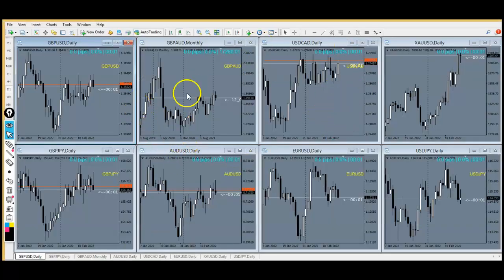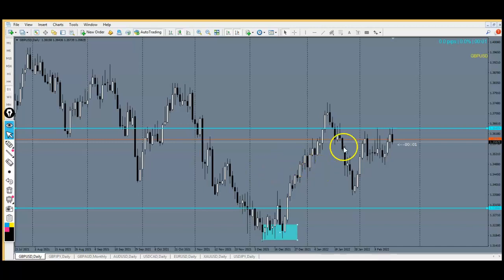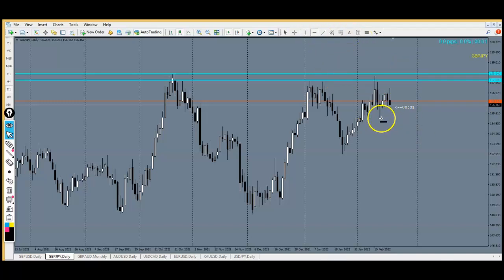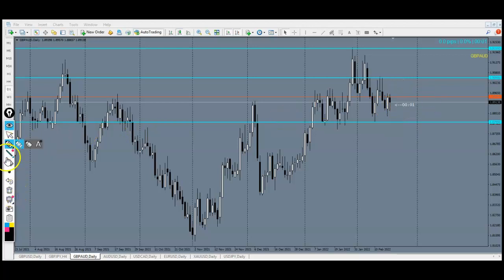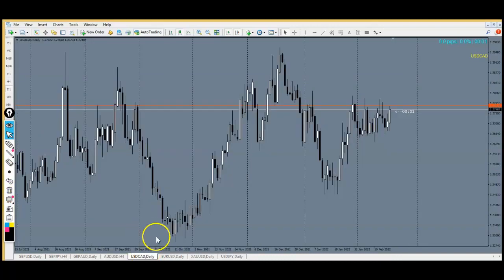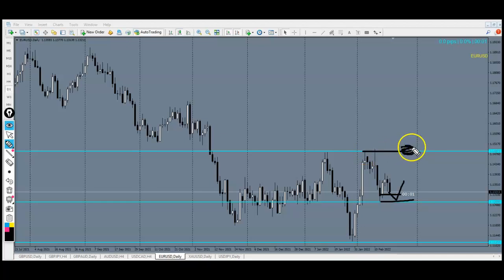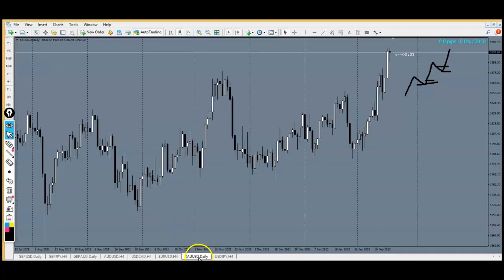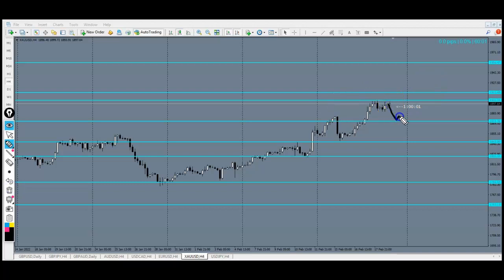DAILY CHARTS Forex Analysis OF SOME MAJORS, MINORS AND GOLD - 21st to 25th Feb 2022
1. GBPUSD
2. GBPJPY
3. GBPAUD
4. AUDUSD
5. EURUSD
6. USDCAD
7. USDJPY
8. XAUUSD (GOLD)

This week, most of the pairs are in consolidation, therefore we can start anticipating some major breakouts soon.

Trading Supply and Demand

RULES:

Set 1:

1. If market is moving sideways

Then

2. Look for Break of STRUCTURE

3. Draw out  your  demand / supply zone

4. Place your limit Entry (BUY at Demand or SELL at Supply zones)

5. Set your stoploss appropriately

6. Set your  take profit TP levels

Set2.

1  If market is already in a trend

Then

2. Draw for the demand or Supply Zone

3. Place your limit Entry (BUY at Demand or SELL at Supply zones)

4. Set your stoploss appropriately

5. Set your  take profit TP levels